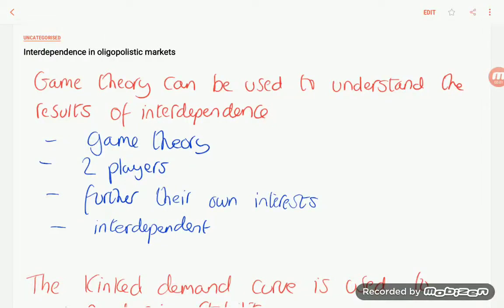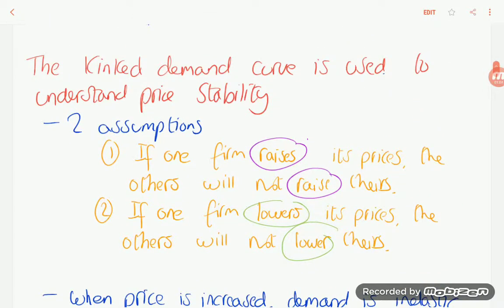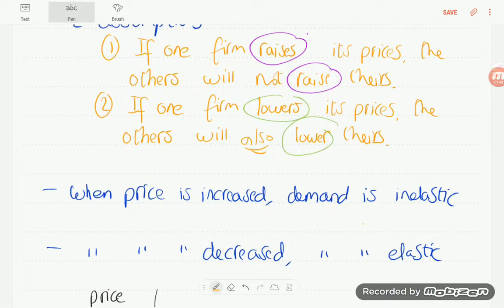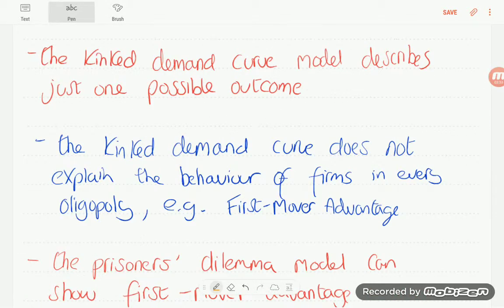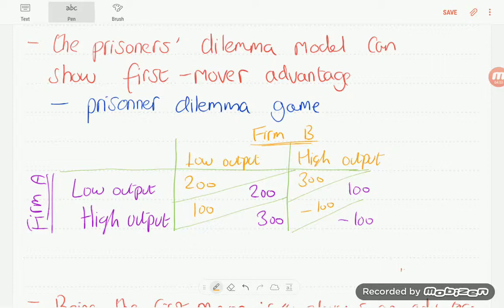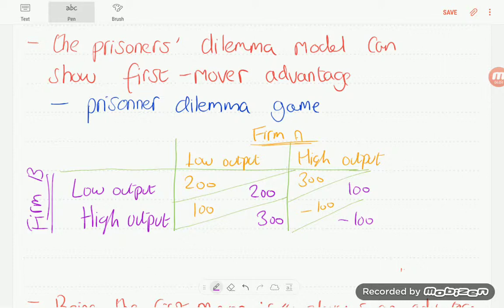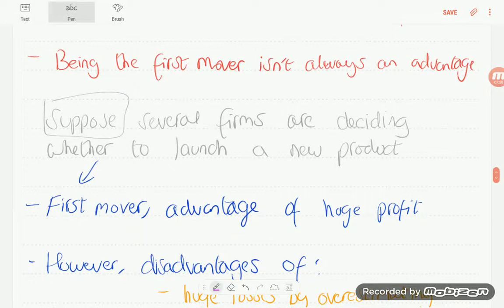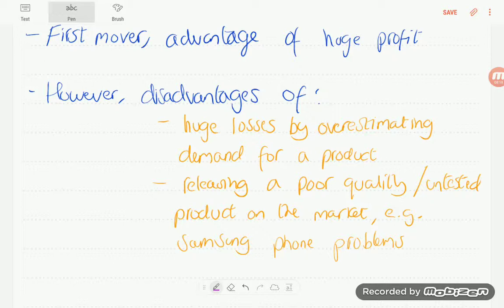Interdependence in Oligopolistic Markets